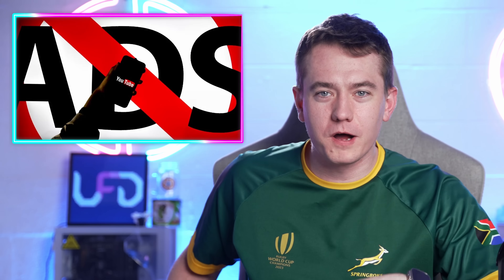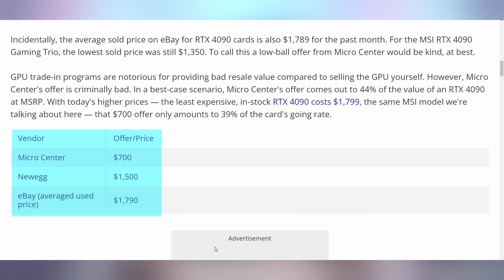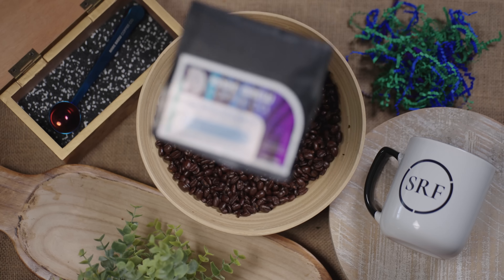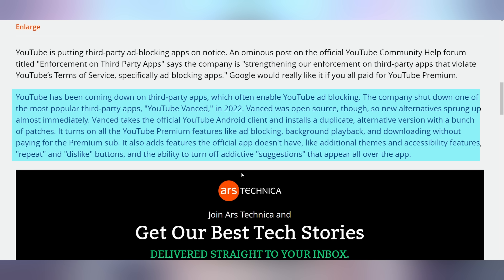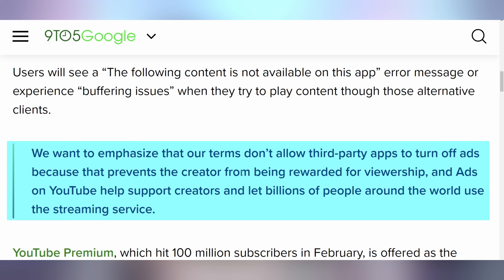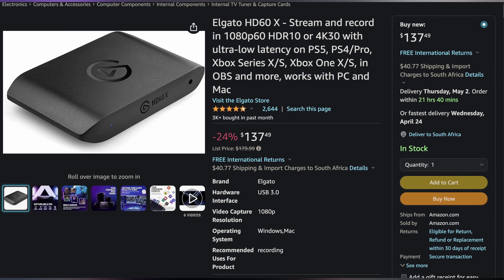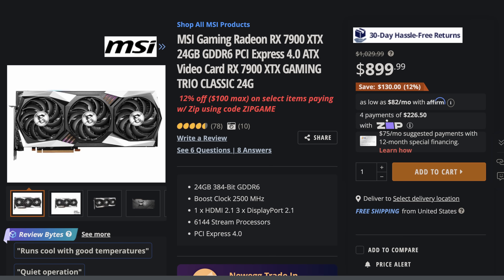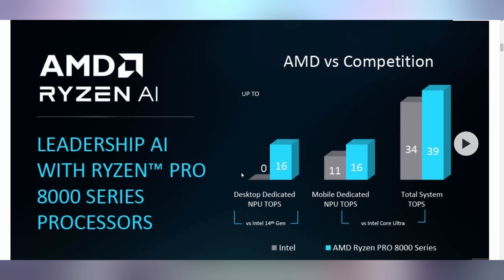Nvidia's Changing Their Tune?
0:00 - Intro
00:19 - Micro Center GPU Trade In
01:59 - Sponsor
03:10 - YT Ad-Blocking Crackdown
05:24 - Google Drive Dark Theme
05:45 - UFD Deals
06:33 - Twitter To Charge
07:49 - AMD Ryzen 8000 Pro AI
09:39 - Nvidia’s SFF Guidelines
11:42 - Comment Response

Presenter: Brett Sticklemonster
Videographer: Brett Sticklemonster
Editor: Rikus Strauss
Thumbnail Designer: Reece Hill